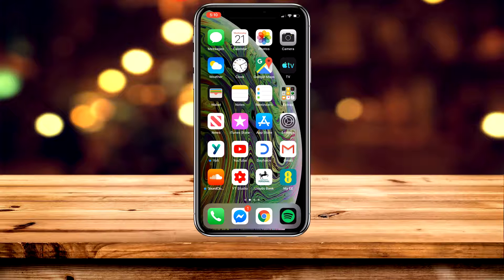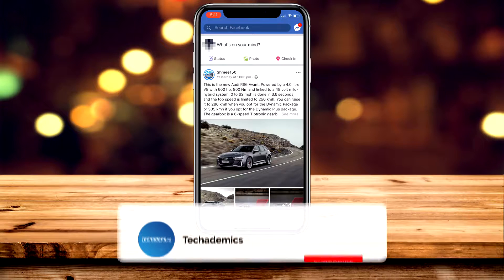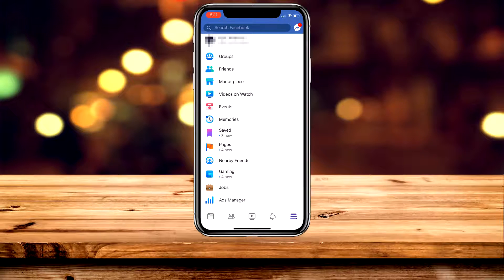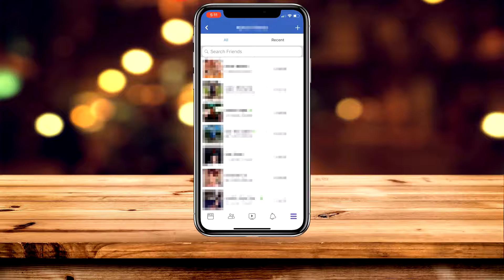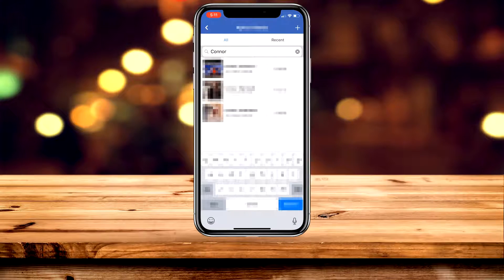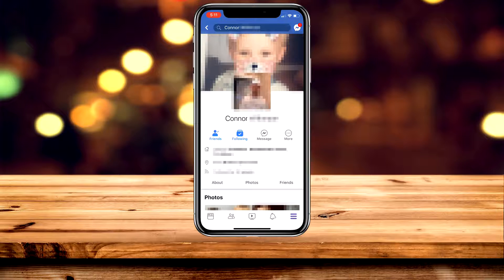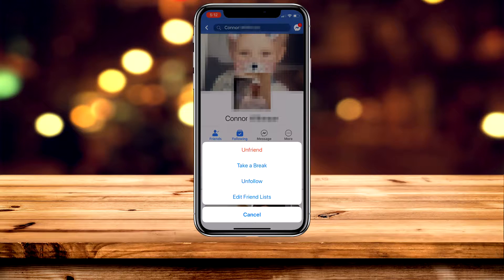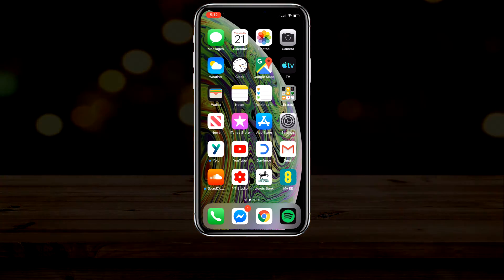How To: Remove Friends On Facebook - (Tutorial)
Today, you will learn how to remove friends on Facebook. Do you feel like you have too many Facebook friends? Maybe you and a friend have legitimately drifted apart? Maybe you had a big falling-out and just need a break? Don’t worry. you can just follow this video and unfriend them, it's only social media.